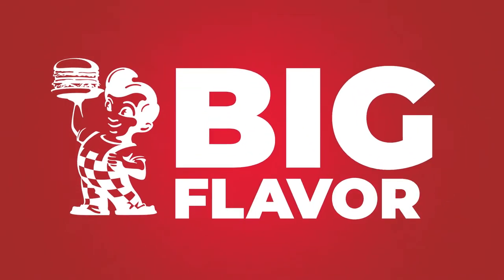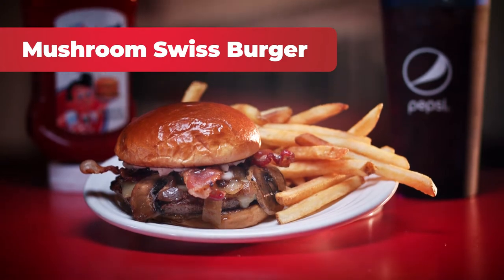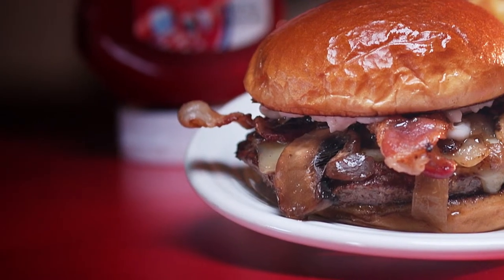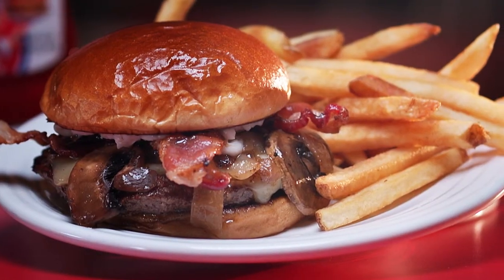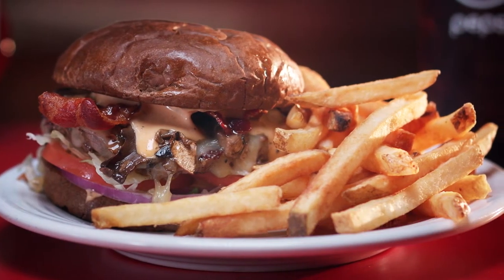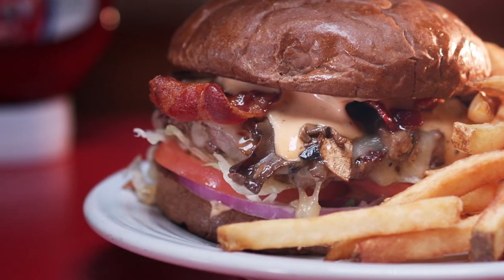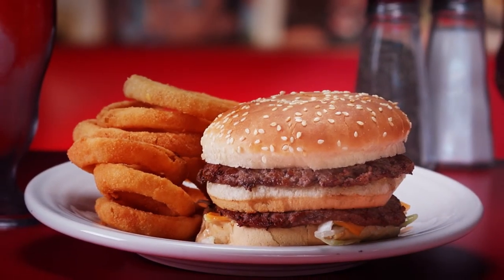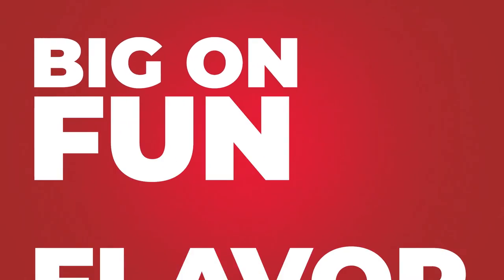Big Boy 2022 Commercial 30